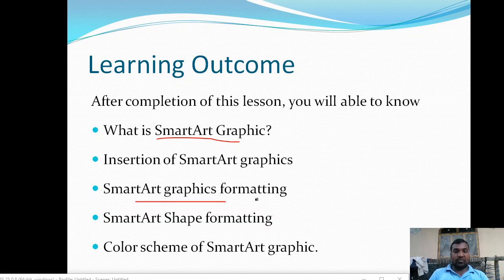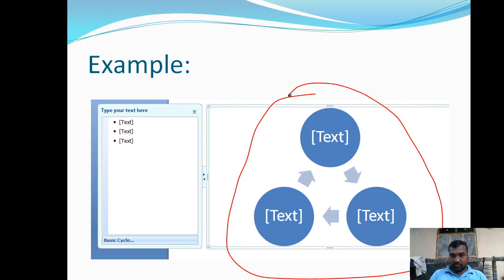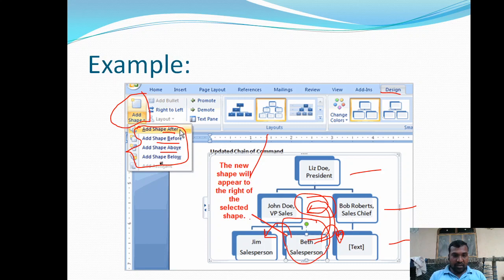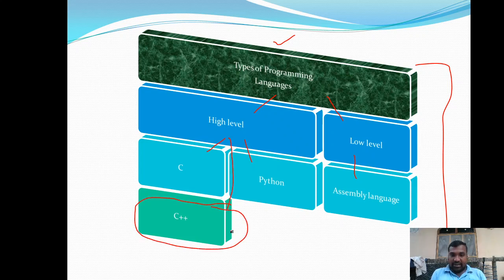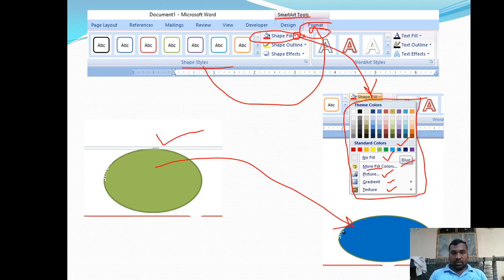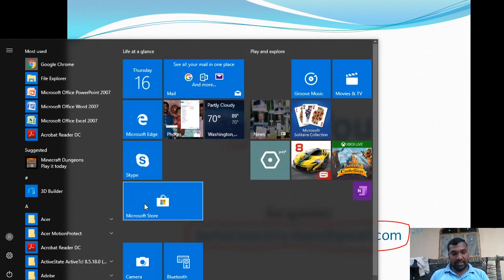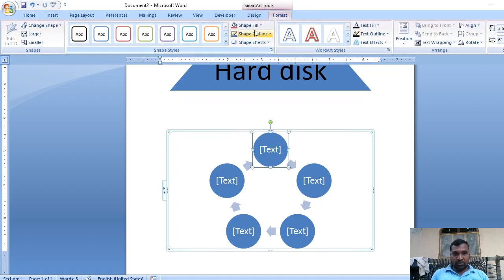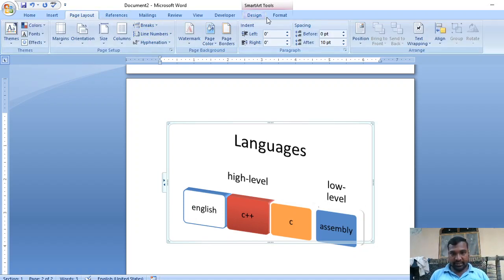Objects insertion - SmartArt Graphics